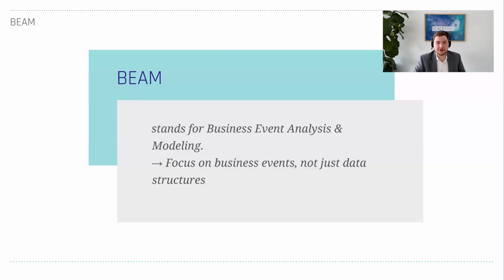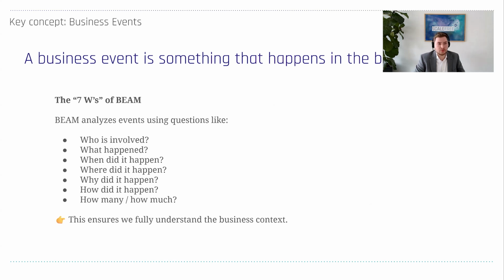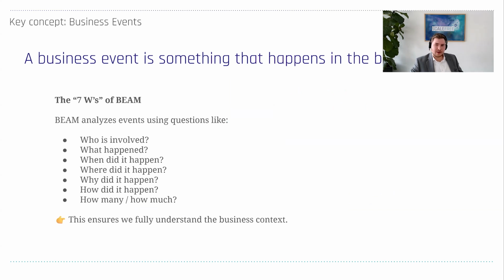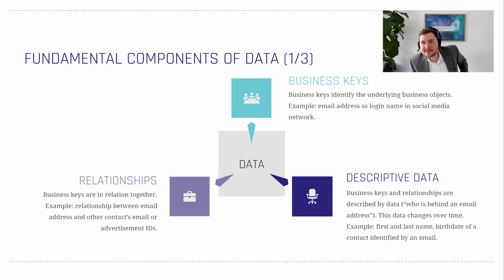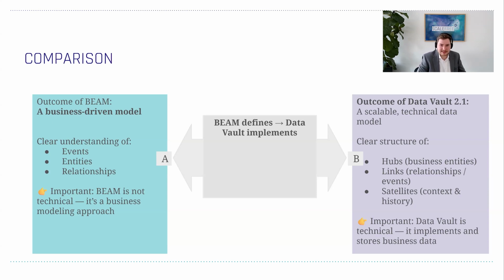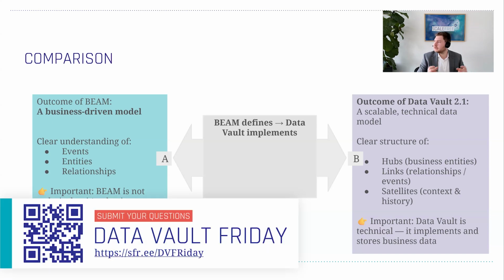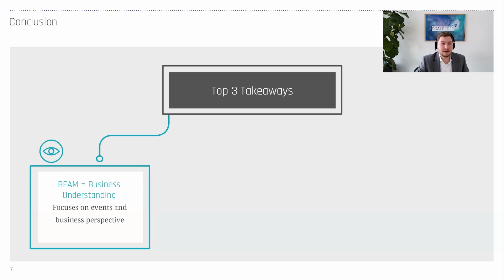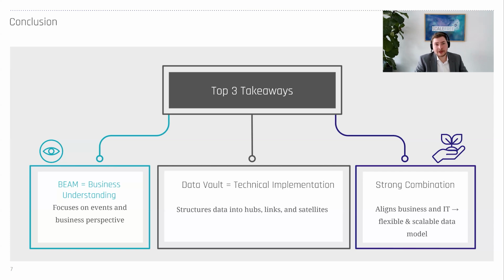Using BEAM to Accelerate Data Vault Implementation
Learn how Business Event Analysis & Modeling (BEAM) provides the perfect blueprint for a Data Vault implementation. This video breaks down how to use the 7 W’s to define business events and translate them into Hubs, Links, and Satellites. Discover how to bridge the gap between business requirements and technical data architecture for a more scalable, flexible data model.